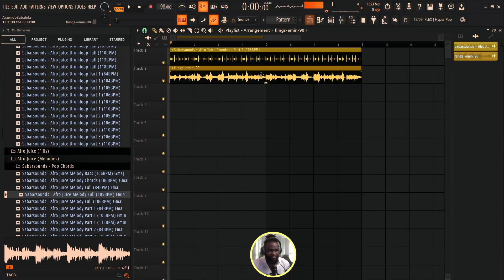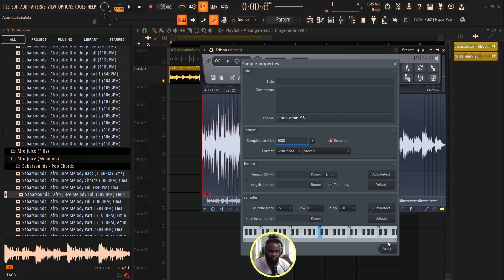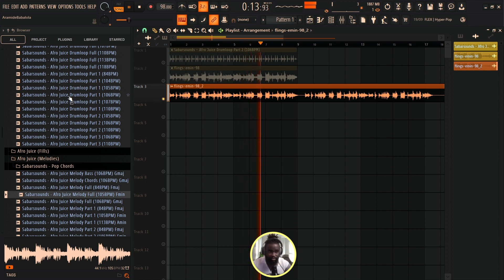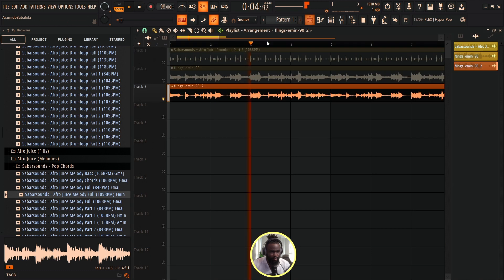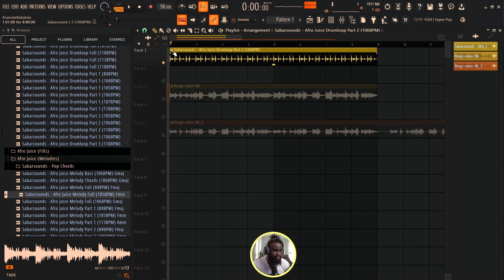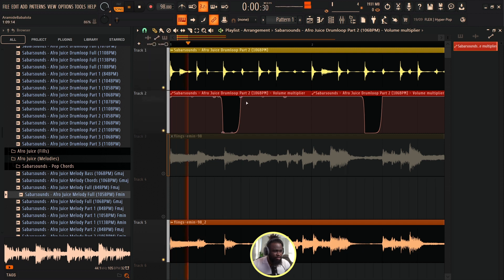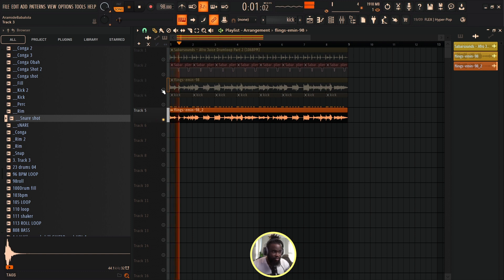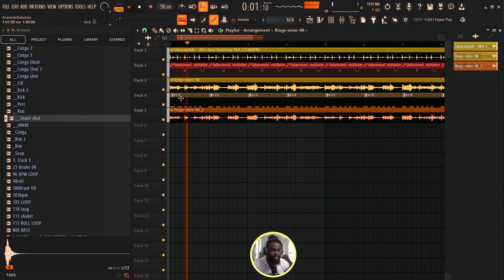3 Ways To Make Loops Unique | Fl Studio Tutorial